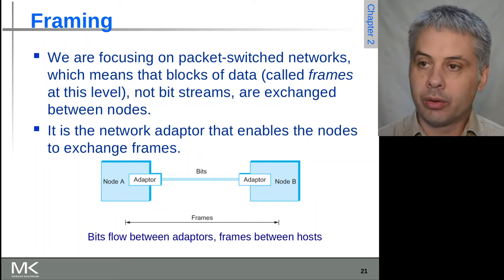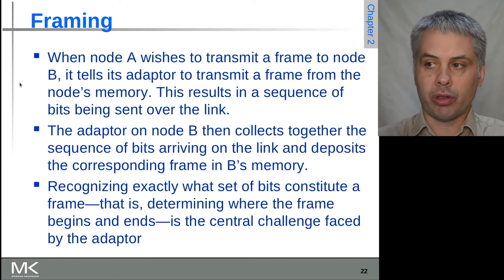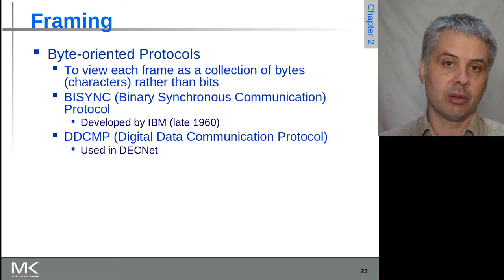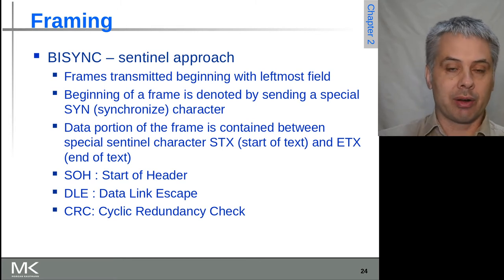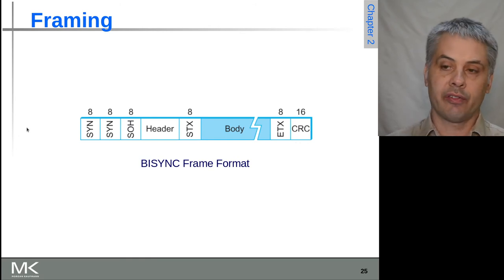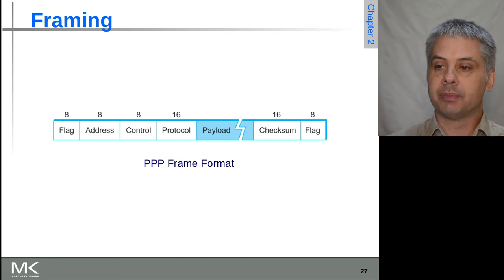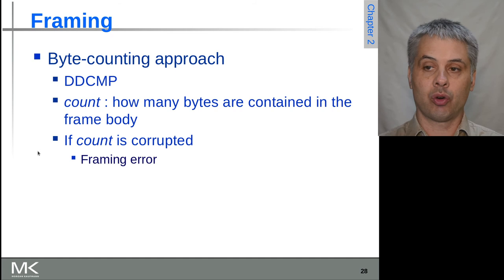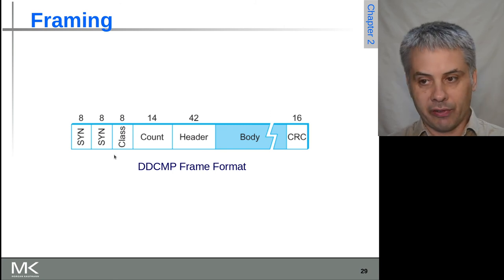Computer Networks: A Systems Approach, Chapter 2: Slides 21-29